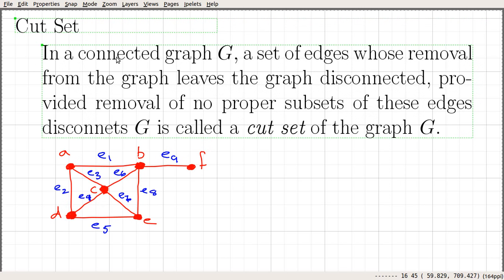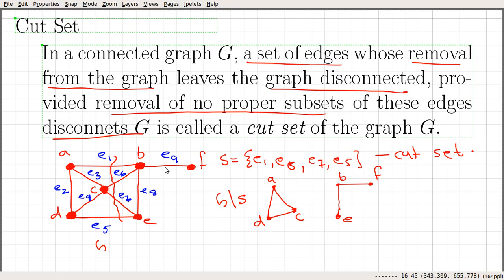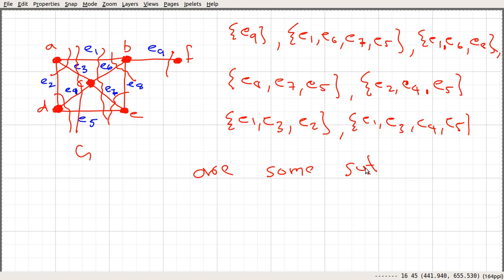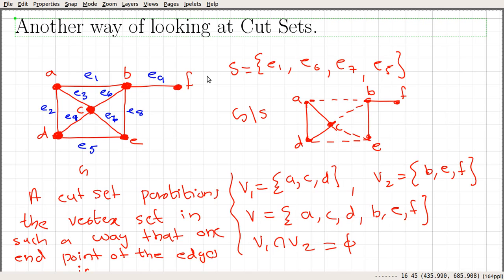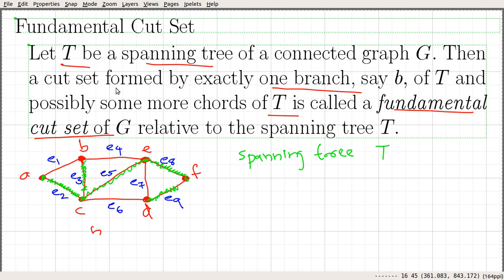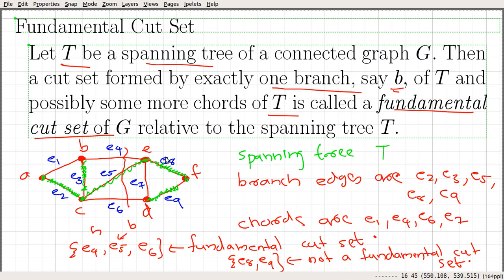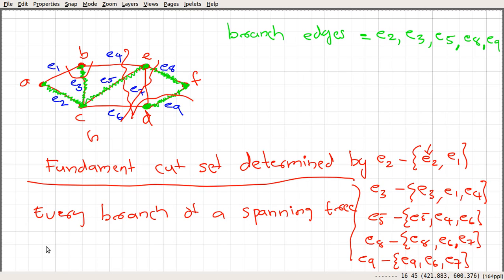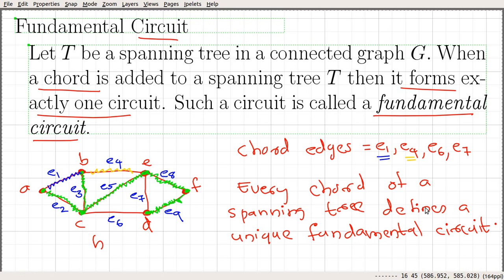Video_67: Cut Set and Fundamental Cut Set Definition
In this video we define Cut Set, Fundamental Cut Set and Fundamental Circuit.